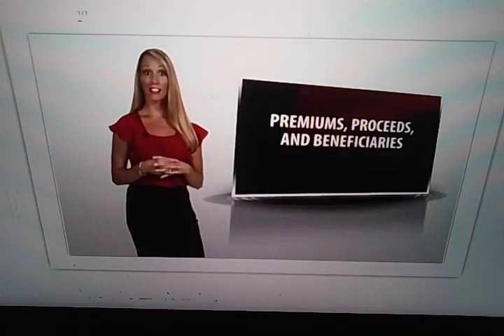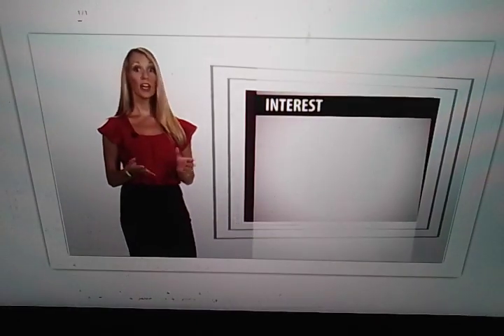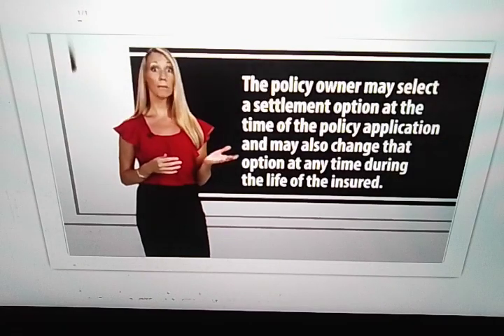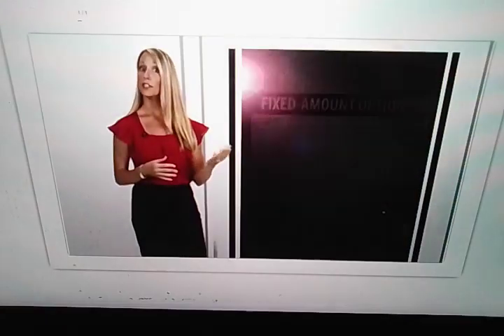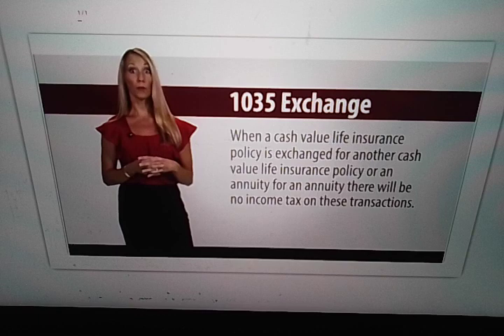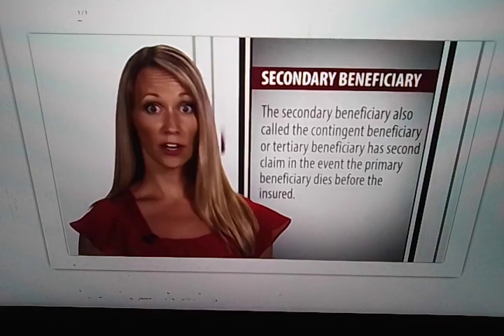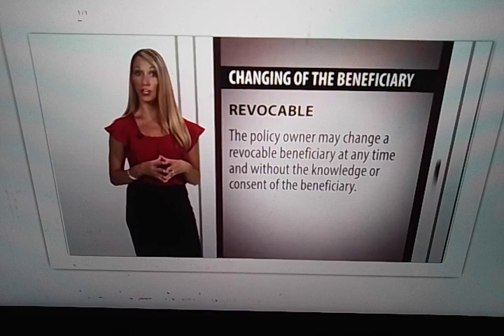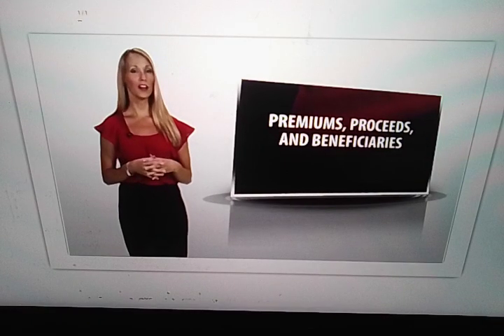Premiums, Procedures & Beneficiaries